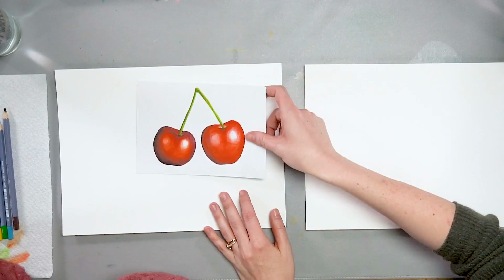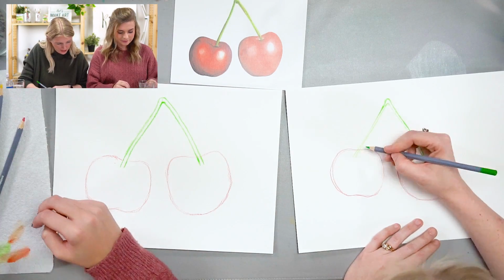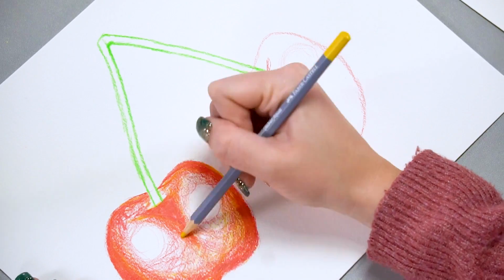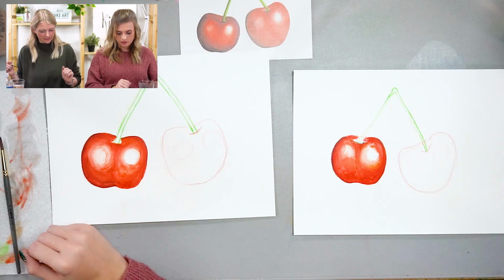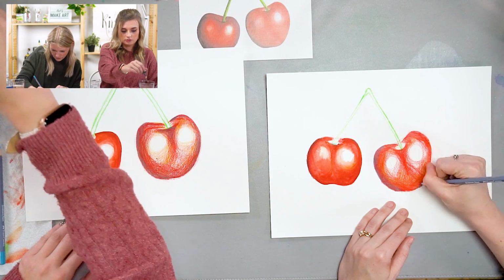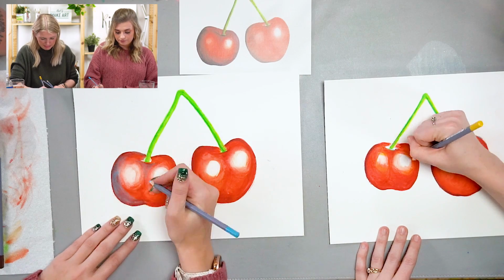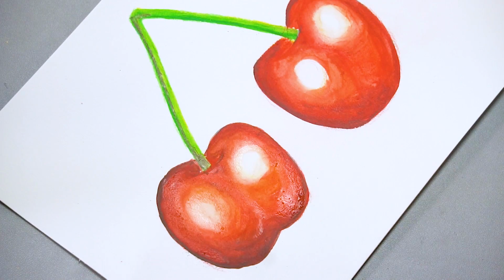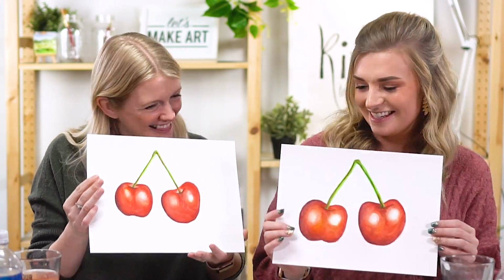Let's Draw and Paint Cherries🍒| Watercolor Pencil Art Tutorial by Sarah & Taylor of Let's Make Art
Follow along with guest colored pencil artist Taylor Lydic as she teaches you how to draw cherries using watercolor pencils. Watercolor artist, Sarah Cray is sharing her knowledge of watercolor paints to show you how to make art with watercolor pencils. The shading is the most important part of this project in order to create form in the cherries. Stick with it—the magic happens when you add water!

Chapters & Timestamps
00:00 - Welcome & Hello
00:37 - Steps
01:09 - Colors and Supplies
02:15 - Oath
03:42 - Outline
08:59 - First Layer- Red
14:35 - Second Layer- Yellow & Shadows
20:07 - Blending & Stem
25:52 - Repeat Steps 1-3 on Second Cherry
39:39 - Third Layer -Blue Brown & Define Shadows
44:35 - Blending It All